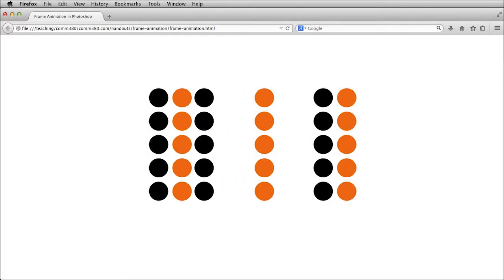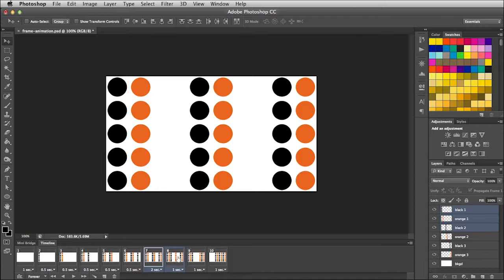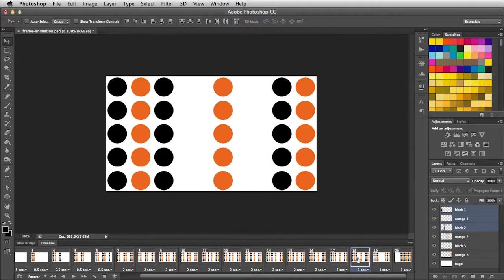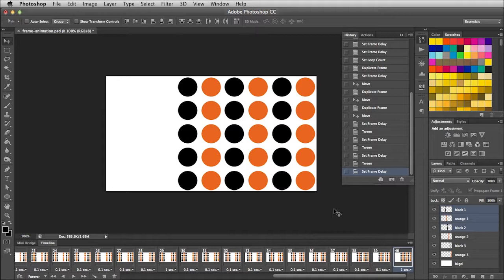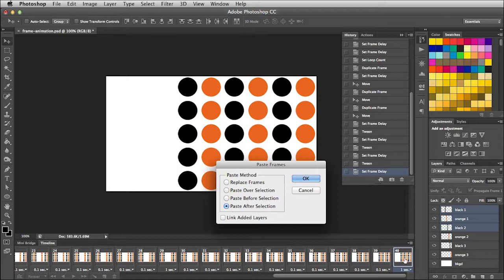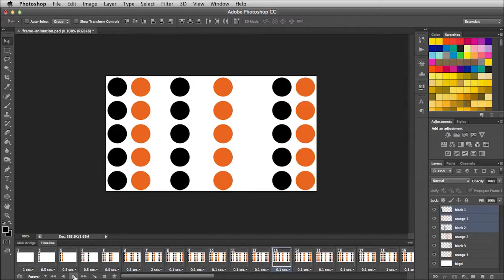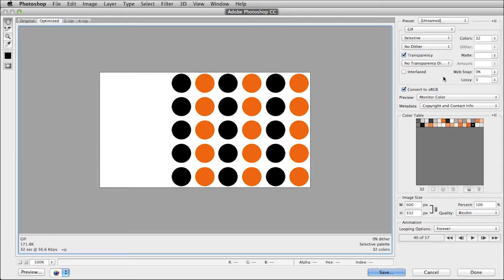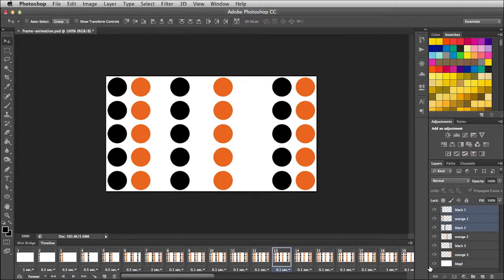Web Design Basics | Creating a GIF Animation in Photoshop - Part 2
How to create a GIF animation for the web using Adobe Photoshop - this is the second of two parts. This video was created to support Comm 380 Interactive Media Design in the Department of Communications at CSU Fullerton.